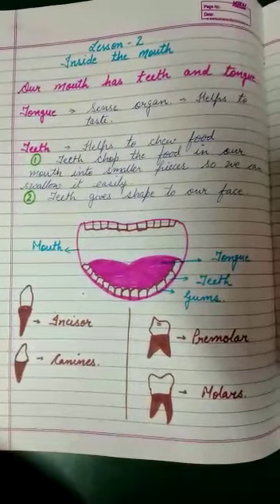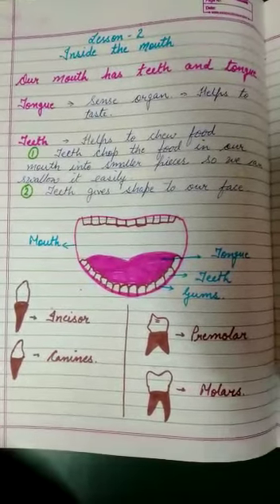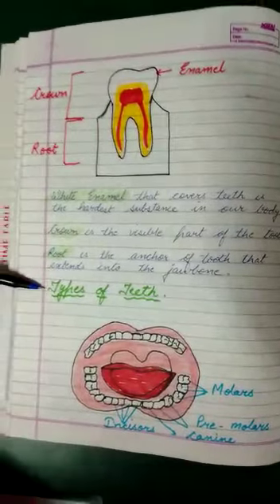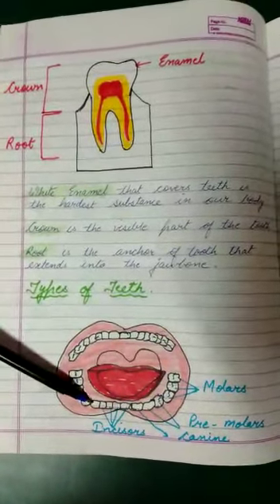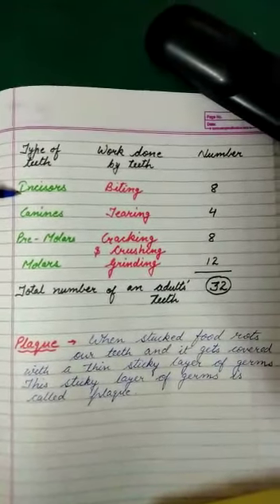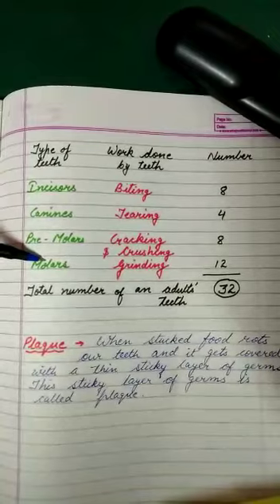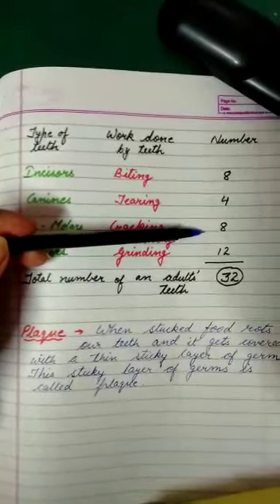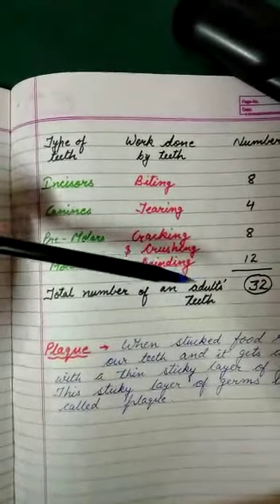CLASS 4 EVS LESSON 2 PART 2